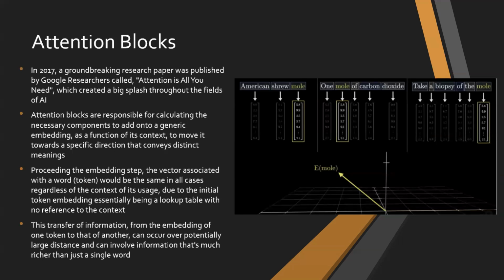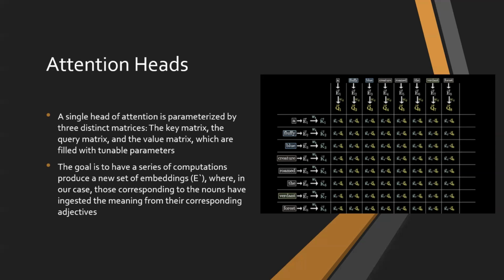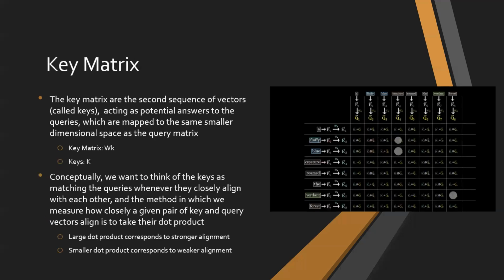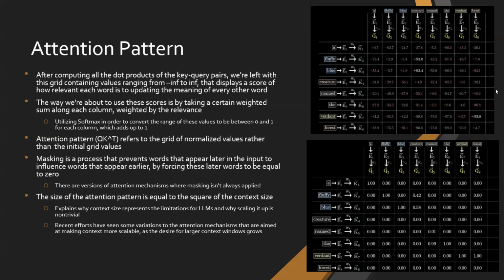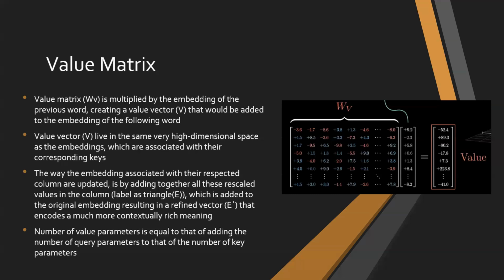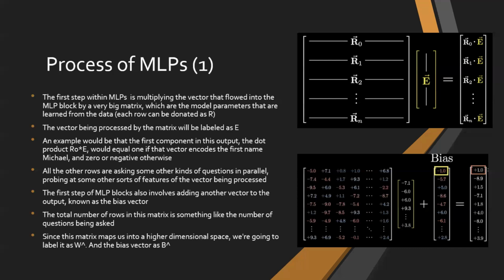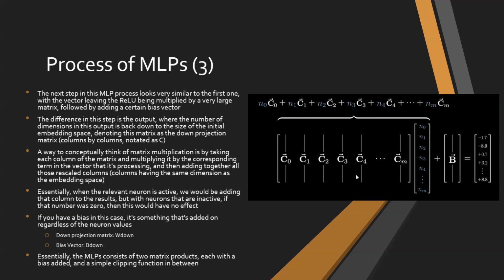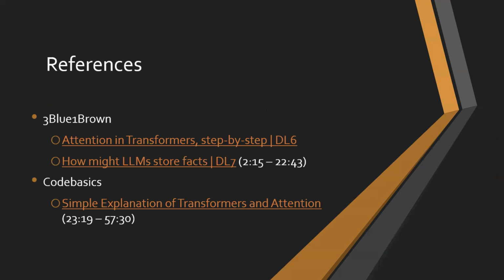CS 4540 Notes (Week 5)